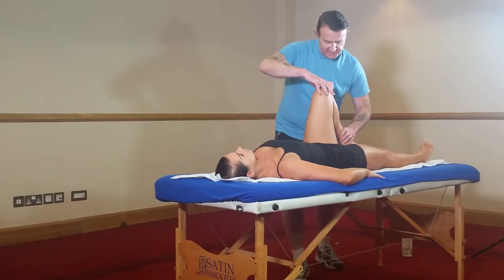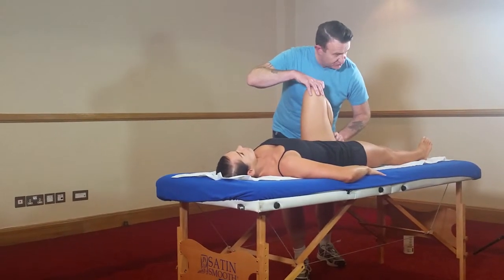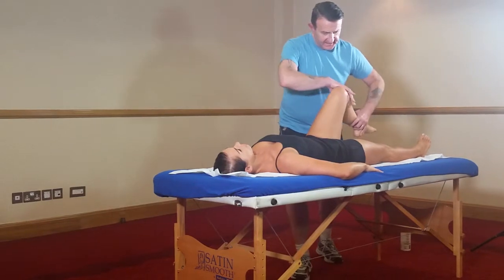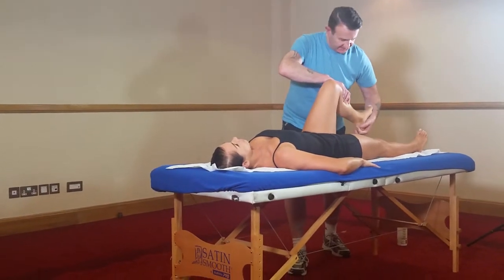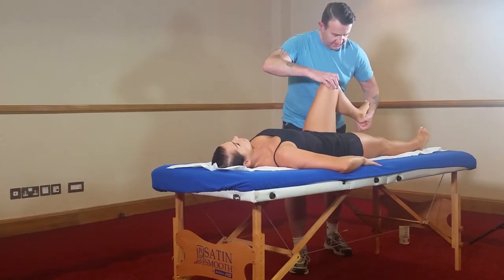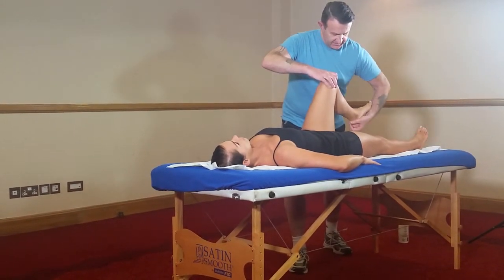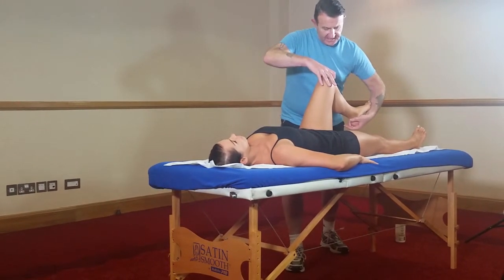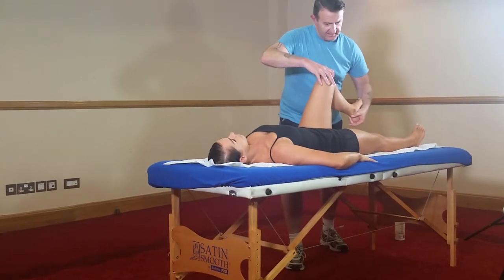Knee assessment on sports massage course 1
Leisure industry academy knee assessment